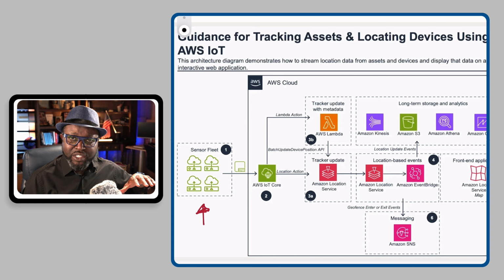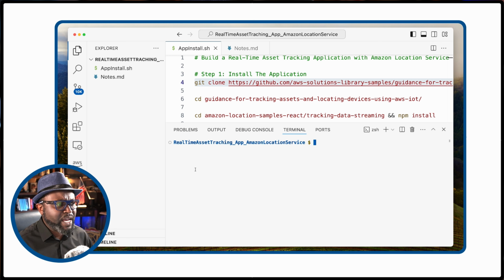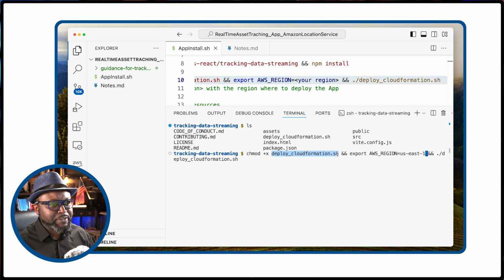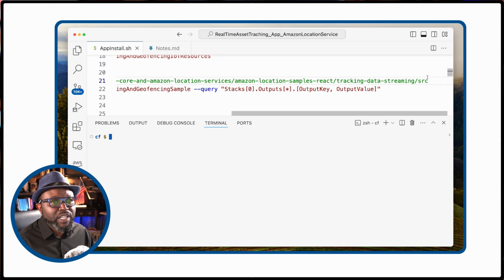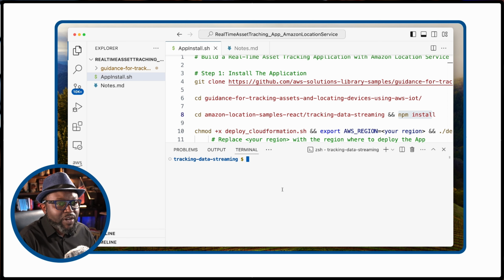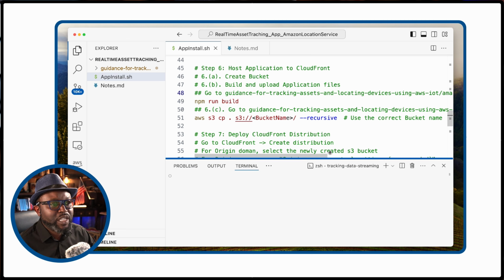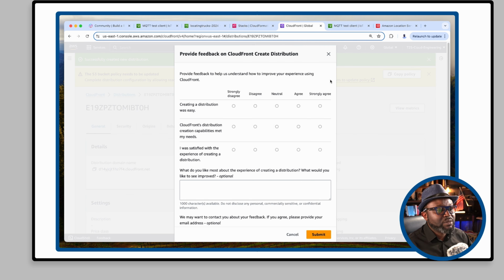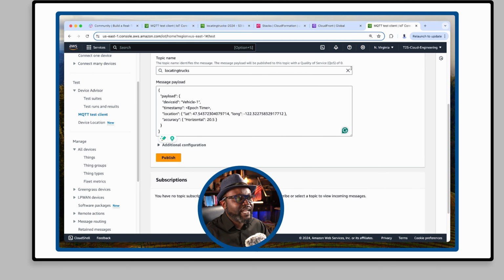How To Build A Tracking App on AWS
↳👋🏾 I’m back with another tutorial📺, which is for building a tracking application on AWS using Amazon Location Service.

Amazon Location Service provides easy and cost-effective location-based services, such as maps, geocoding, and tracking for those who don't know.

📽️ In this video, I’ll guide you through the entire process.

I’ll cover everything from setting up your AWS environment to configuring Amazon Location Service for real-time asset tracking.

I’ll also provide troubleshooting tips in case you encounter any issues along the way.

So, if you’re interested in learning how to build a tracking application with Amazon Location Service, then be sure to watch this video until the end.

╌╌╌╌╌╌ Steps ╌╌╌╌╌╌╌╌╌╌
↳ Step 1: Install The Application 🛠️
↳ Step 2: Configure IoT Resources 🔧
↳ Step 3: Configure Visualization 📊
↳ Step 4: Preview Running Application 🖥️
↳ View IoT Positions on the Map 🗺️
↳ Step 6: Host Application to CloudFront 🌐
       ↳ 6(a): Create Bucket
       ↳ 6(b): Build and Upload Application Files
↳ Step 7: Deploy CloudFront Distribution 🚀
↳ Step 8: View the Application via CloudFront 🌍
↳ Step 9: Clean Up 🧹